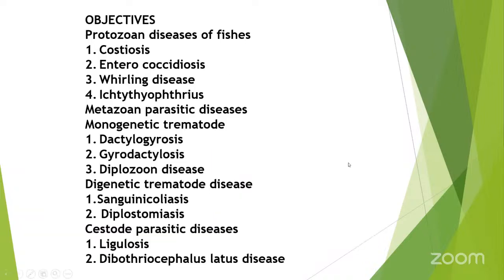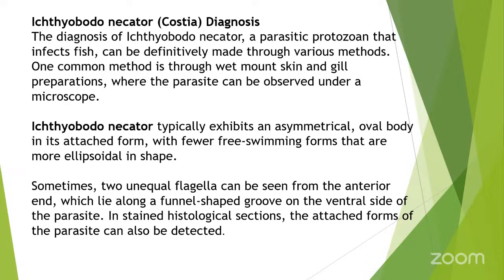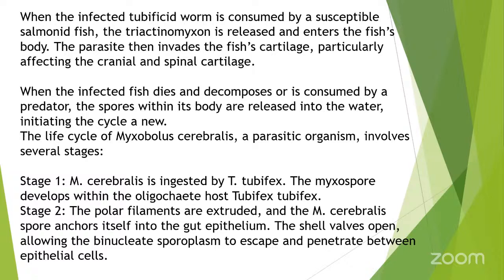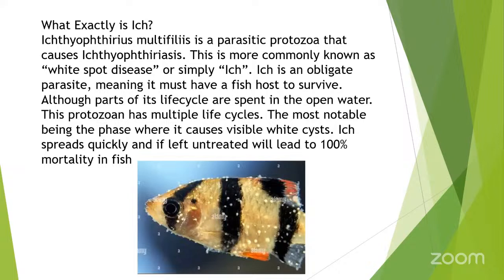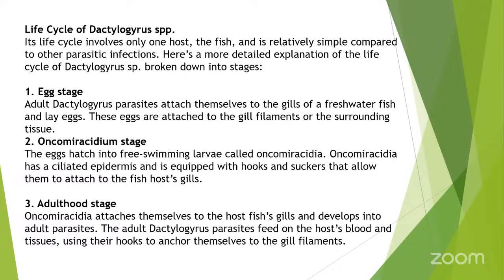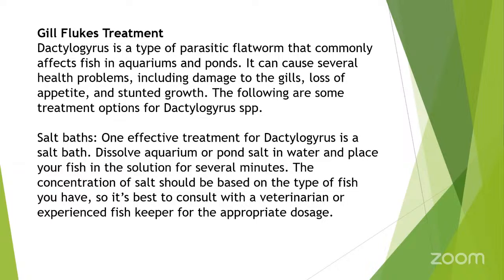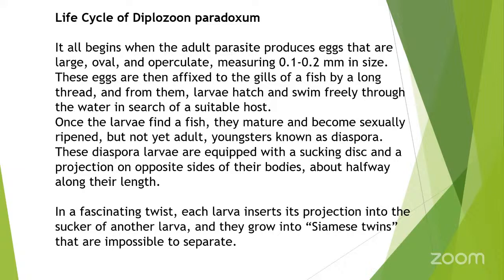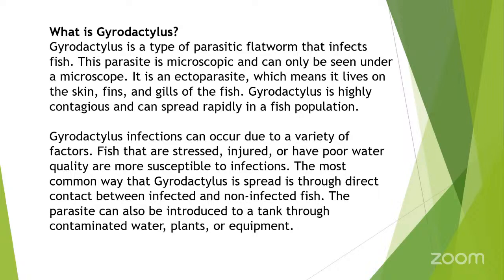PG-2nd-Yr-Course-8B : Applied Aquaculture